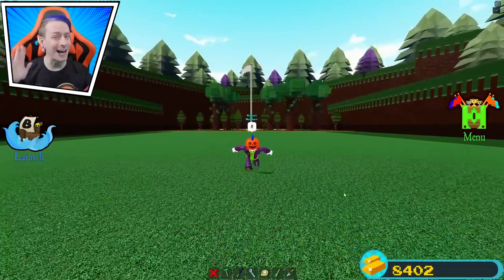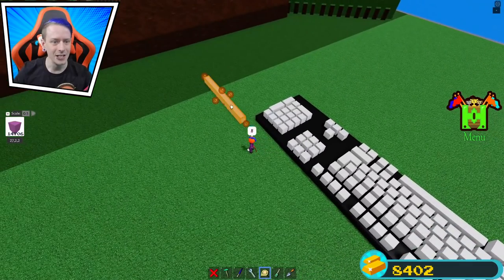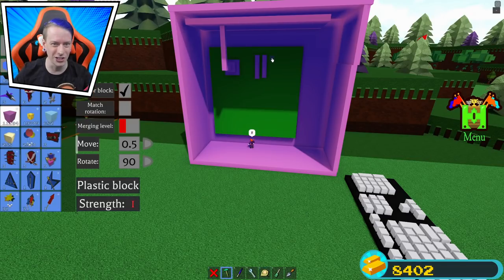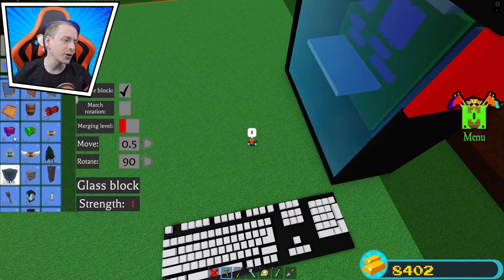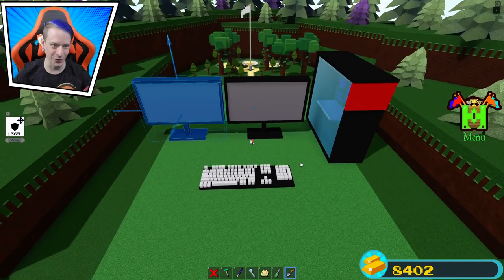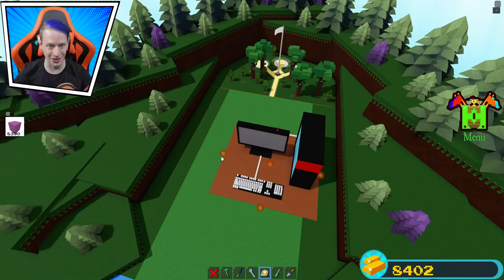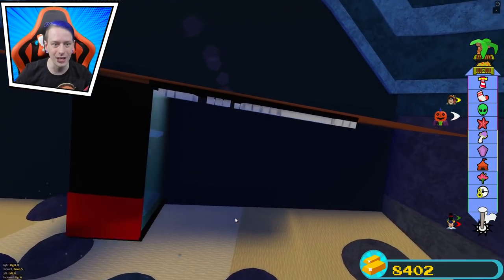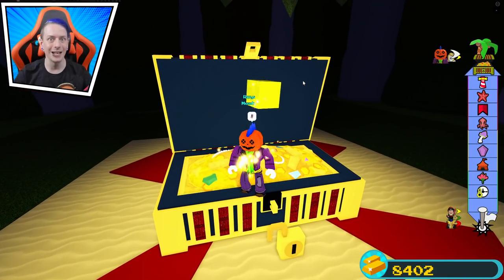I Built A Giant Computer Setup In Build A Boat For Treasure In Roblox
By Chillz Studios

Description
Build your ship and set sail for your adventure!